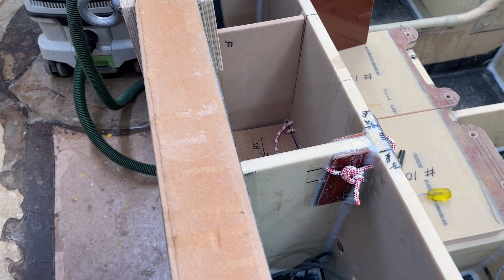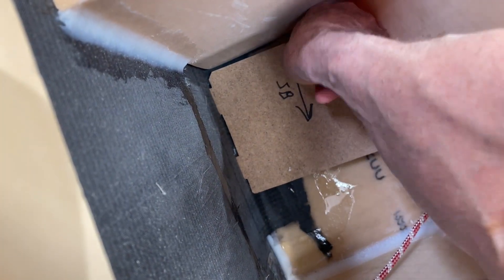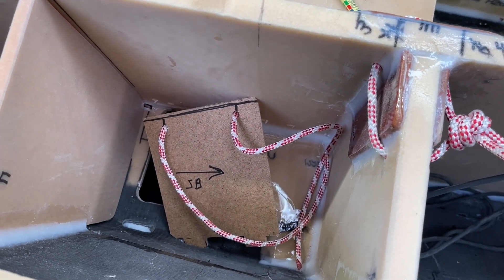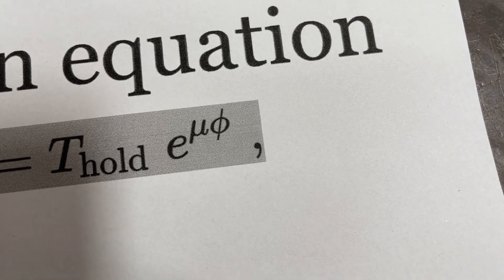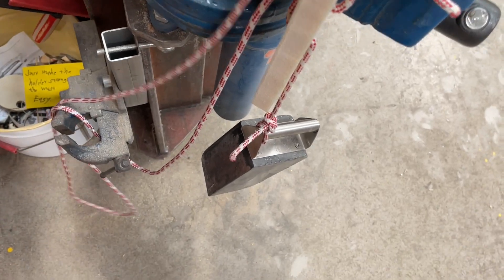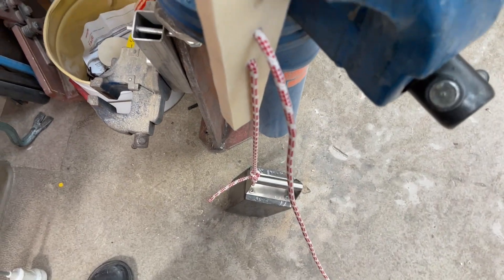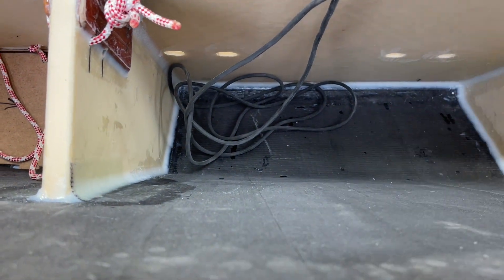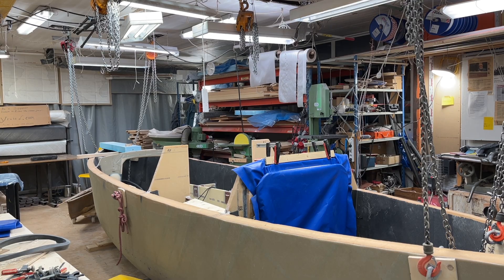Thanks to all the generous donations. Also a lid for the hidden sardine hatch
First I like to thank every one for the very kind respons to my begging for donations a lot of people have given a lot of money.
Lately I have been worried about my economy as for more than two years due to corona and that my publisher refuse my manuscript.
Internet have made people read less luckily Youtube have made people donate money to my project. I will worry less for some time coming.
Work: Some places on the boat is difficult to acces like the bottom of the side storage. This video shows how I intend to soleve that problem. Locking the lid will be done at one end with square pegs if there is such a thing the other endis to be hold with ropes.
The Capstan equation gives the theory for how it works.
The Capstan equation is a wonderfol piece of knowledge everyone intrerested in ropes and knots shall know.
I have plenty of books on knots. Strangely no one of them mention the Capstan equation a fundamental cancept.